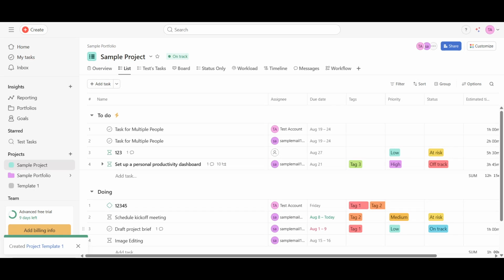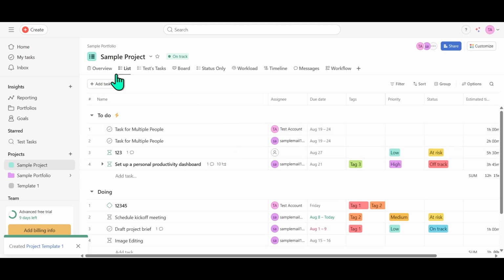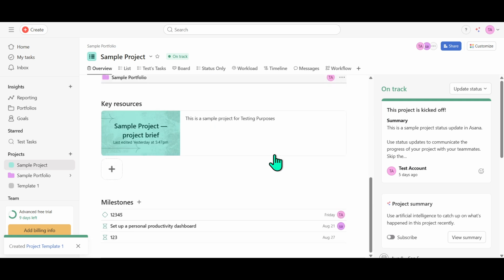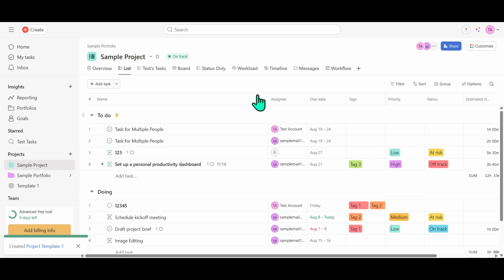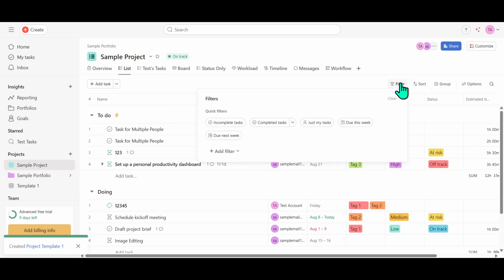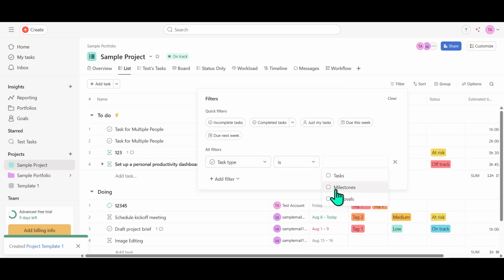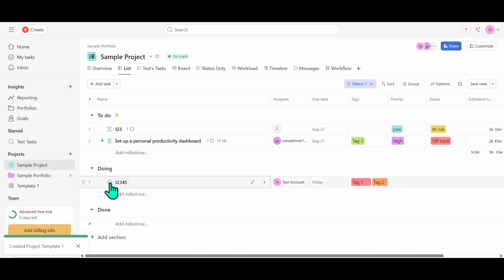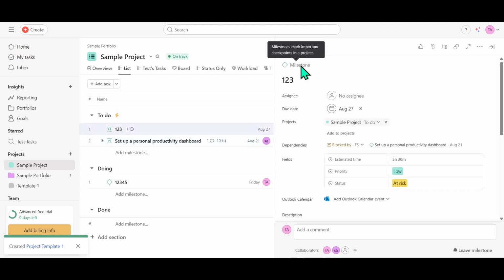Asana: How to Show All Project Milestones (2025 Project Management & Productivity Tutorial)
Learn the fastest way to view and track every milestone in your Asana project for better planning, reporting, and team coordination.